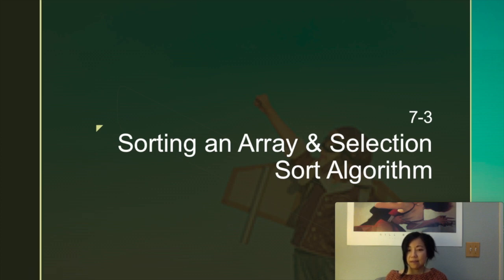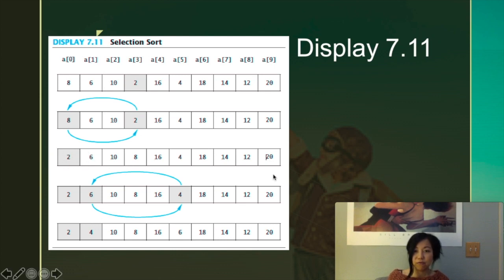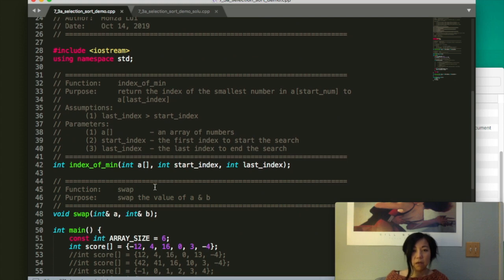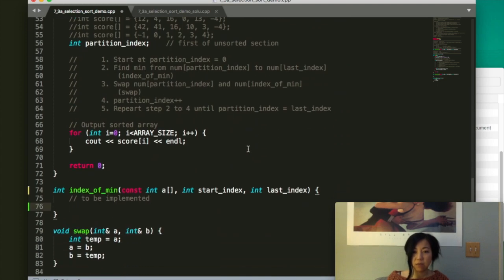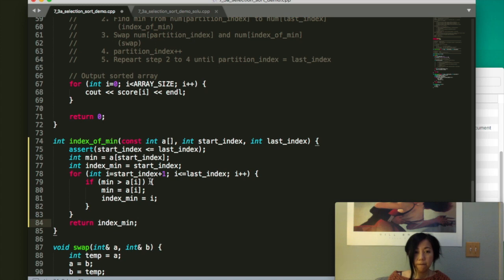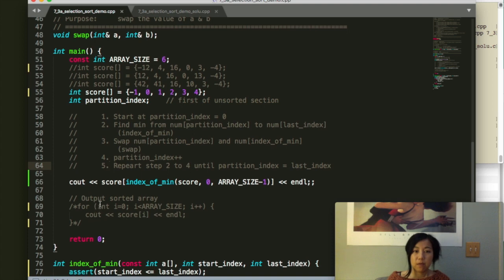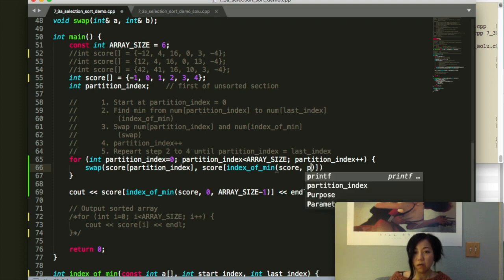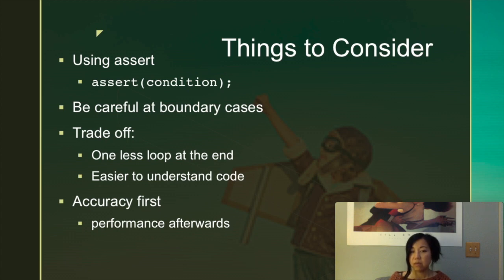Lecture 7-3 Selection Sort